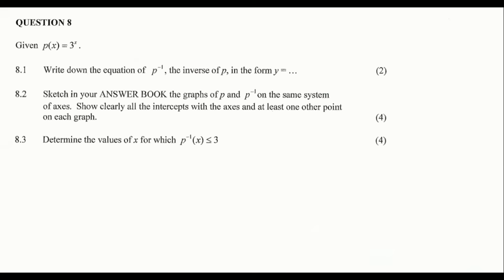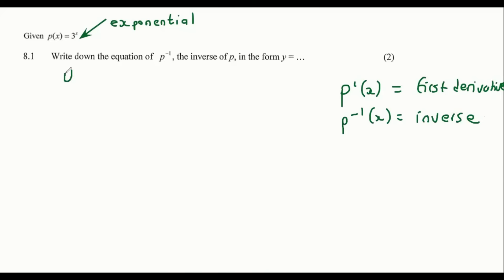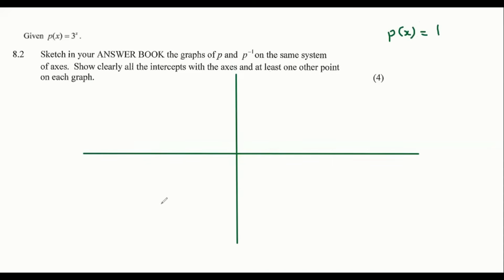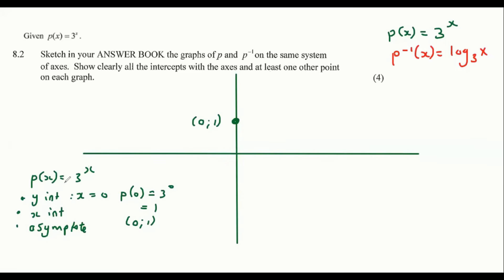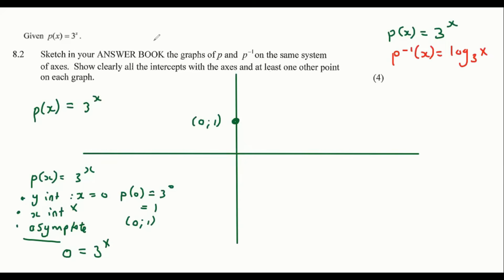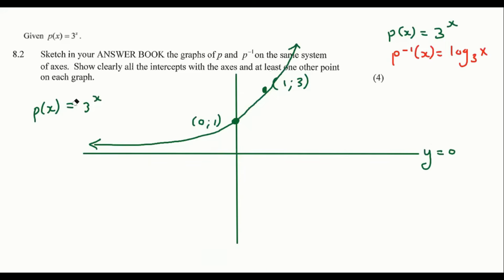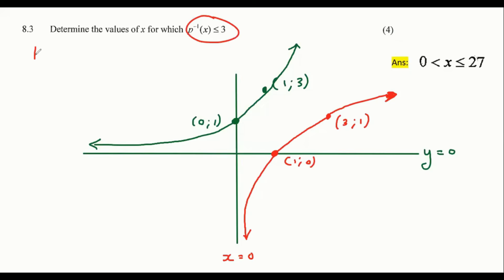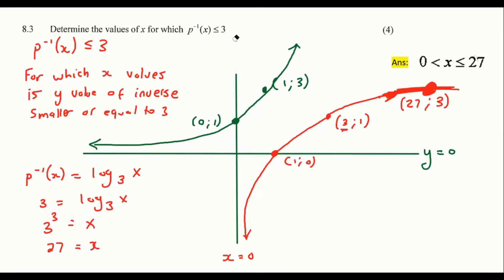Exam question functions gr 12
Functions gr 12 Exam Questions